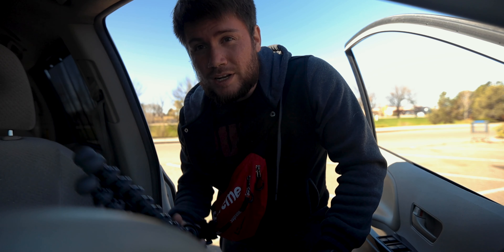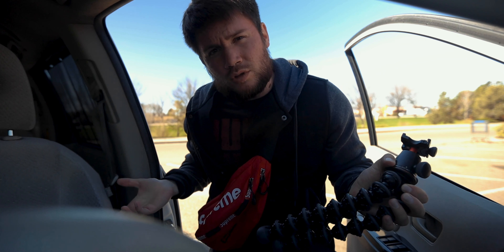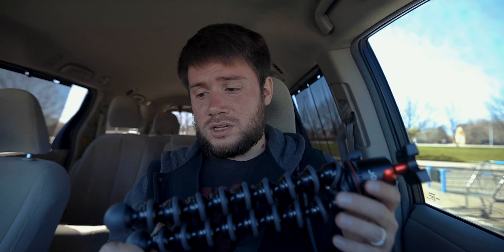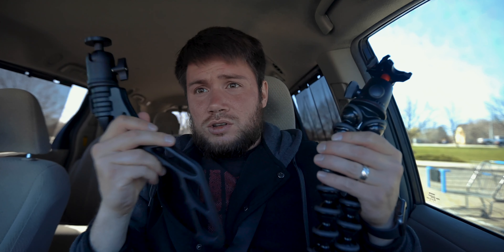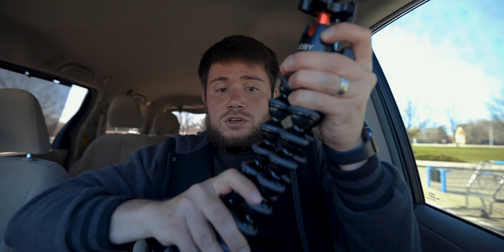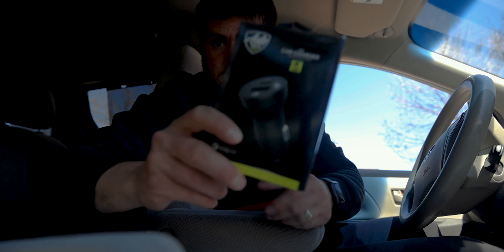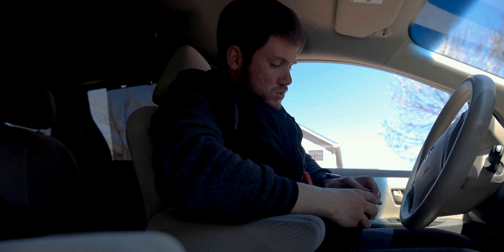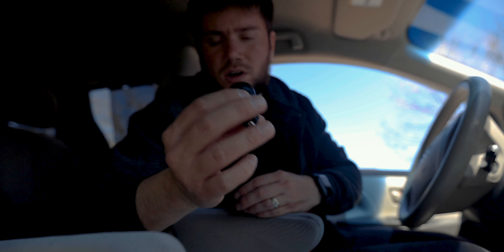JOBY Gorilla pod 5k BETTER than SWITCHPOD? Watch THIS.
Hello my friends. This is my Comparison of JOBY Gorilla POD and Switchpod. I notice that i love one way more than the other. if you have any questions just leave them in my comments. thank you.

► My KIT for Filmmaking, Photography & Vlogs:

⚡︎My MAIN CAMERA
⚡︎Canon EF 16-35mm f/2.8L ll USM
⚡︎Moment Anamorpic Lens
⚡︎APUTURE AL_M9 LED
⚡︎APUTURE AL-MX LED
⚡︎Canon RF 24-105mm f/4L is USM Lens
⚡︎MOUNTDOG 1350W Photography Studio Softbox Lighting Kit
⚡︎Gobe NDX 77mm Variable Neutral Density Lens Filter
⚡︎My Secondary Camera
⚡︎Sony - FE 50mm F1.8 Standard Lens (SEL50F18F)
⚡︎Canon EF 50mm f/1.8 STM Lens
⚡︎DJI OSMO Pocket 3 Axis Gimbal Camera Elite Combo
⚡︎DJI OSMO Action Cam Digital Camera
⚡︎Rode Compact On-Camera Microphone
⚡︎AIRPODS PRO